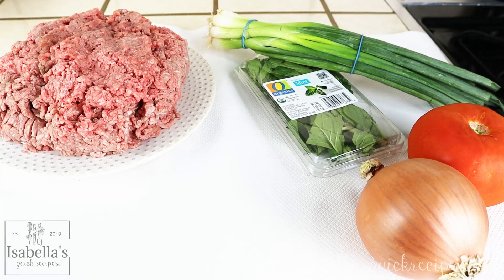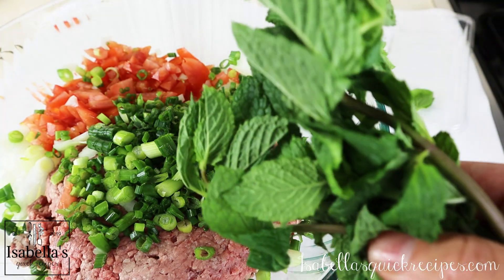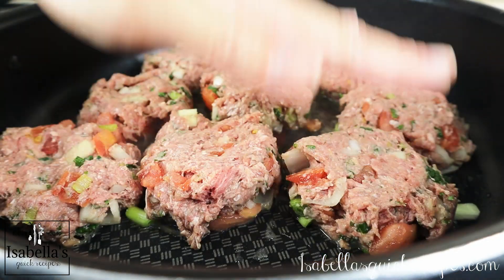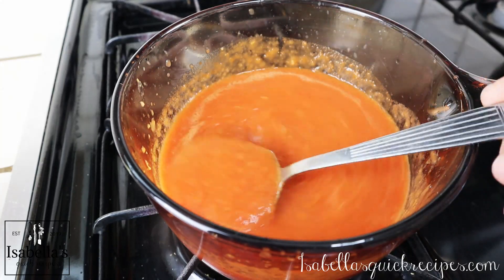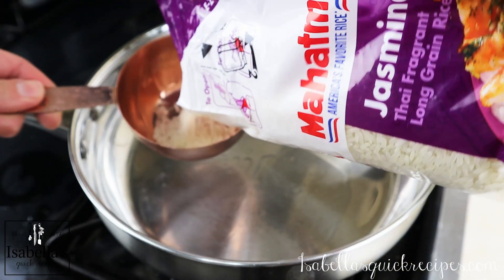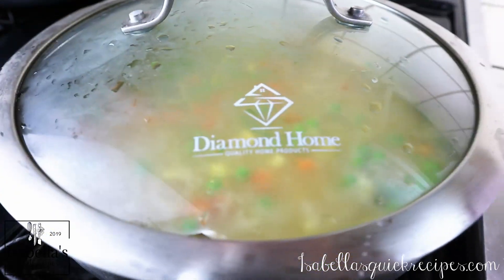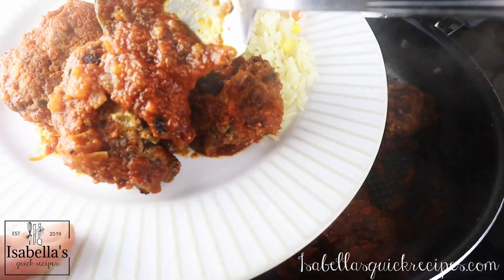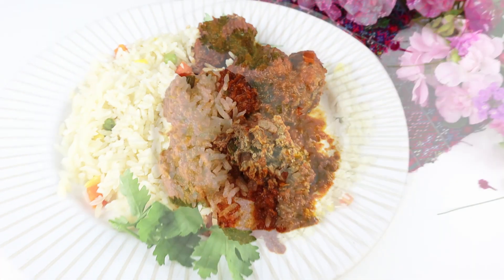THE BEST Ground Beef Patties | Tortitas de Carne | Guatemalan Rice | Quick & Easy Dinner Recipes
❤  Today I'm presenting to you all one of my most favorite dinner recipes, these are Guatemalan tortitas de carne!  These little beef patties are just so heavenly, they only take a few simple ingredients to make but are so incredibly moist and flavorful!!! All thanks to this one secret ingredient, check it out now!!

Ingredients:
2 Lbs. Ground Beef
1 white onion
6 green onions
1 large tomato
2 tsp Salt
1 tsp. pepper
1 bunch Mint
Sauce
1 14 oz. can tomatoes
1/4 onion
21 tsp. salt
1 tsp. oil
Rice:
Oil
2 cups rice
3 3/4 cups water
frozen veggies
4 tsp. chicken consume
1 clove garlic